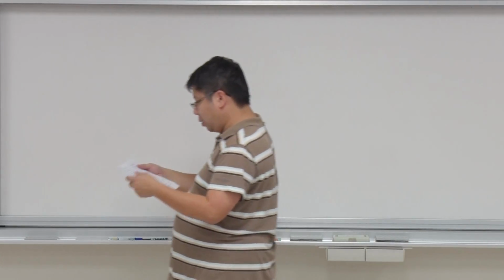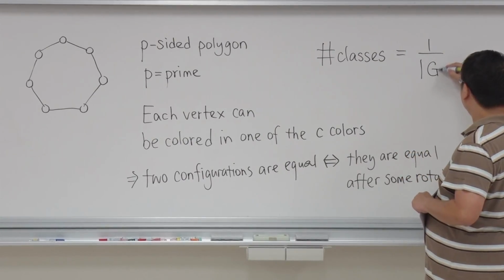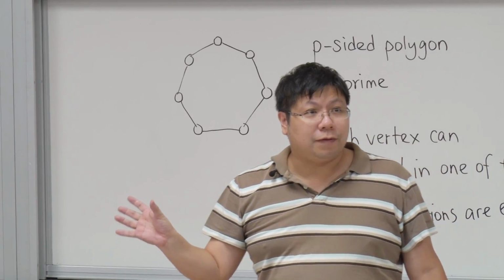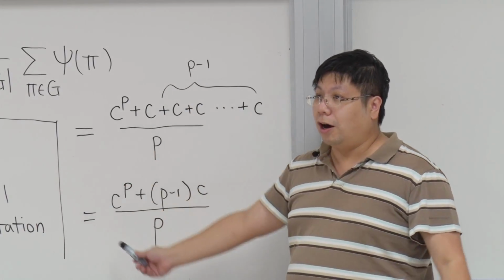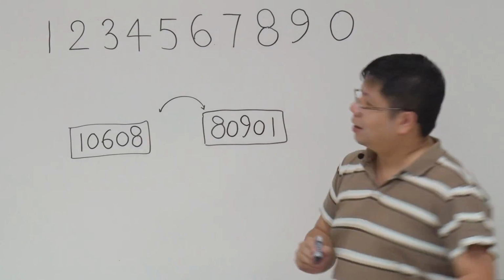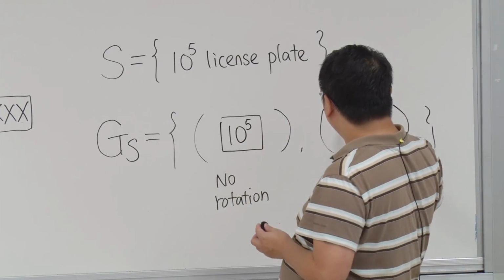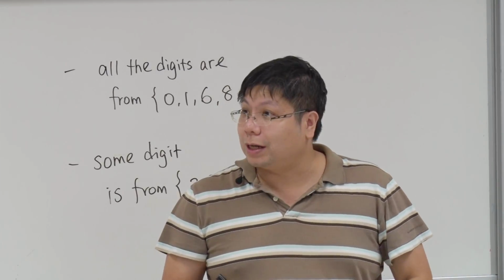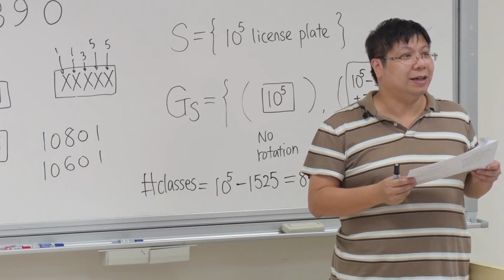10510韓永楷教授高等離散結構_第29A講 P-sided polygon